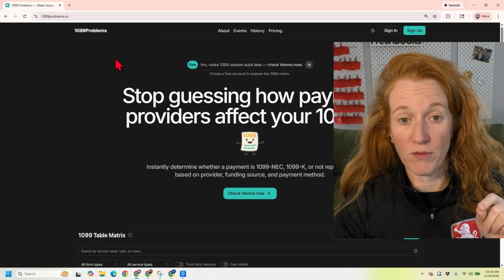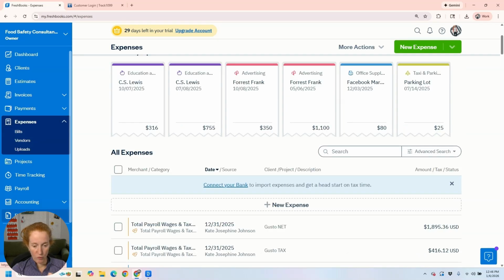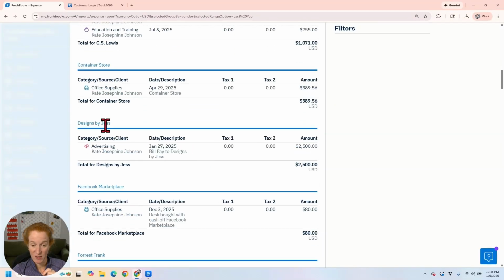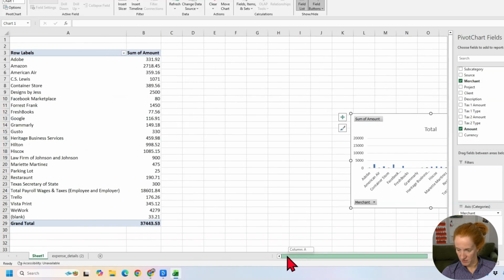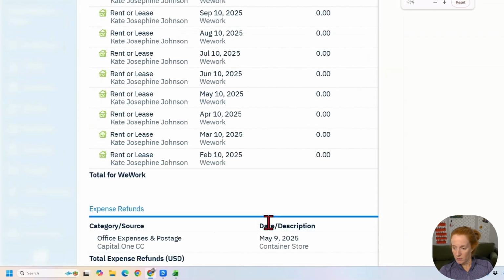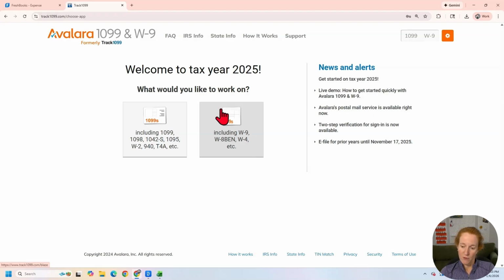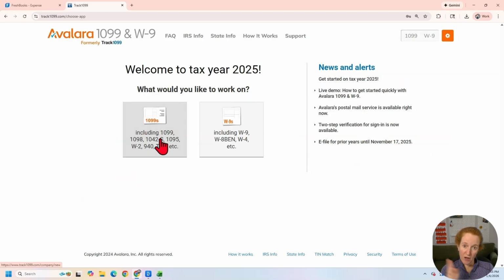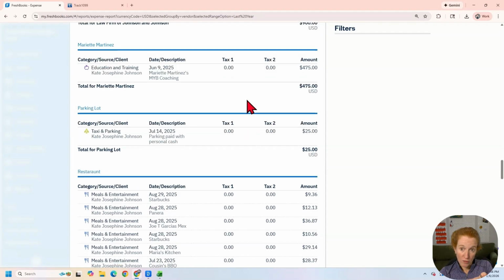File Form 1099 In FreshBooks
This video walks through how to extract the data you need from your FreshBooks file to send your 1099s.

Be sure to also watch the minute 2:43 to a bit after 4:45 of this video from @financialtechlab

Say thanks for these videos by using one of our recommended tools